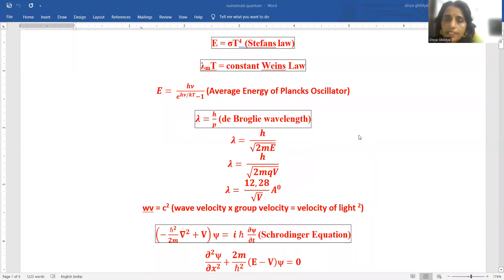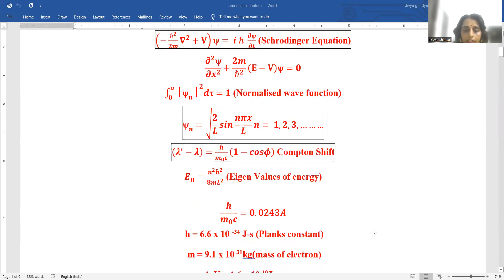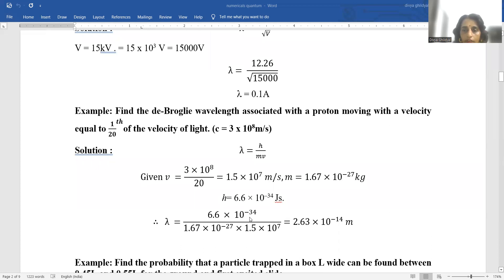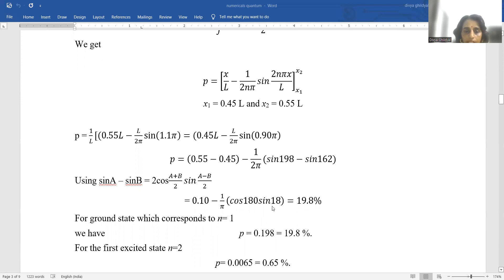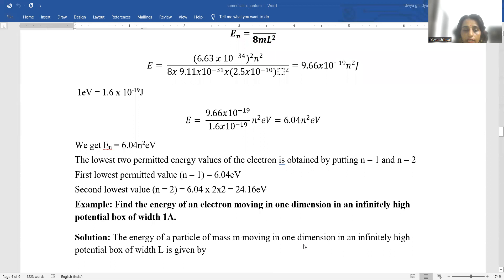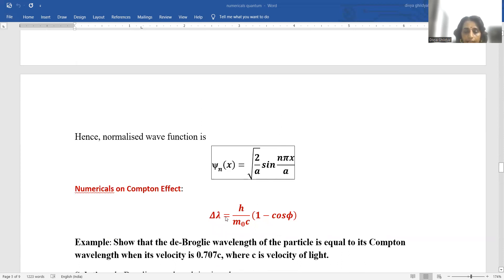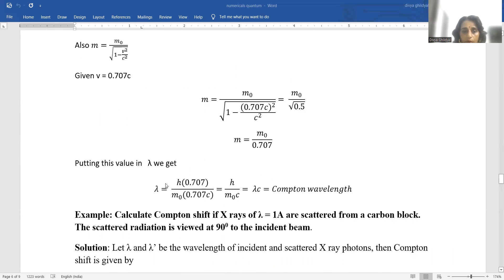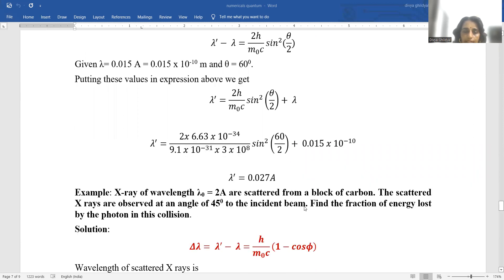NUMERICALS QUANTUM MECHANICS (AKTU) Btech First Year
AKTU - ENERGY SCIENCE & ENGINEERING (BTech): BTech